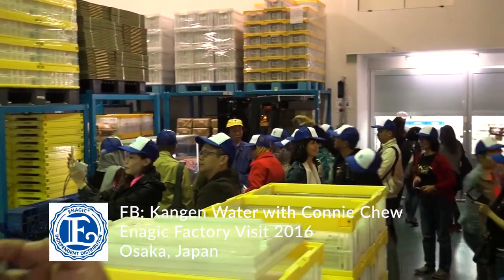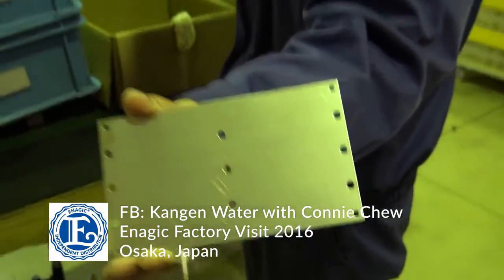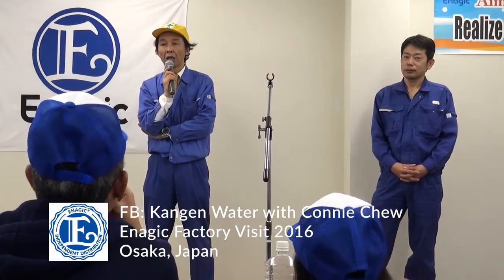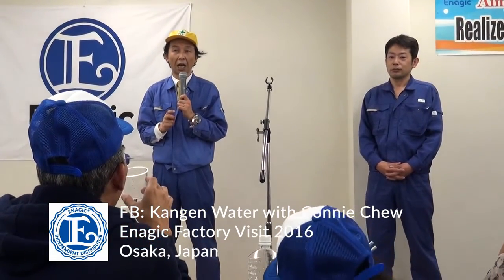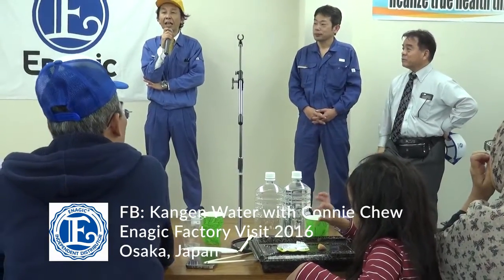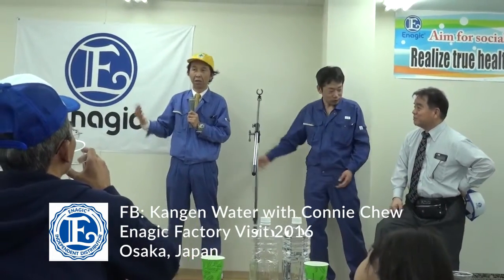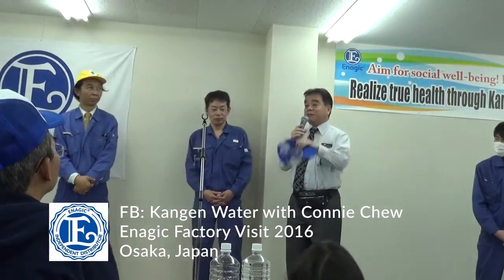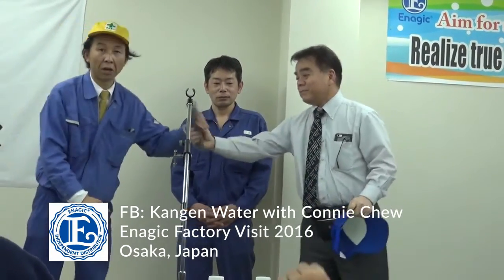Kangen Water with Connie Chew Osaka Factory Visit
Connie Chew Visited Enagic Manufacturing Facility in Osaka Japan